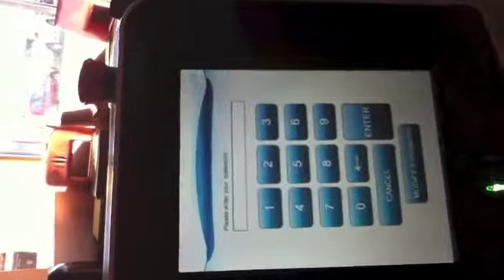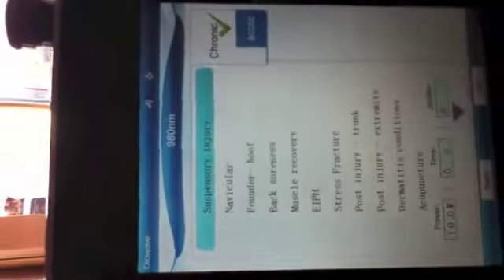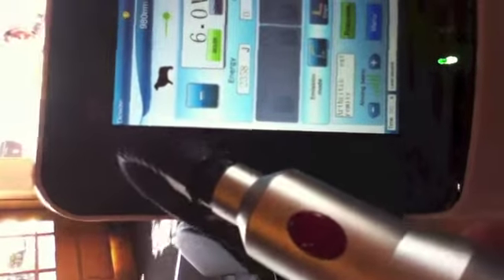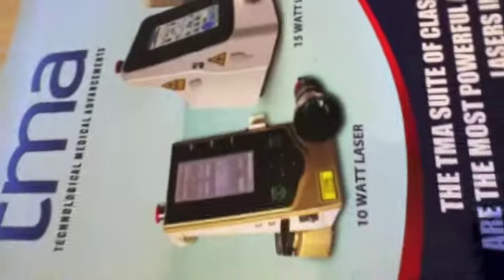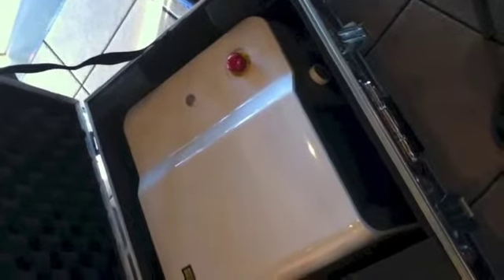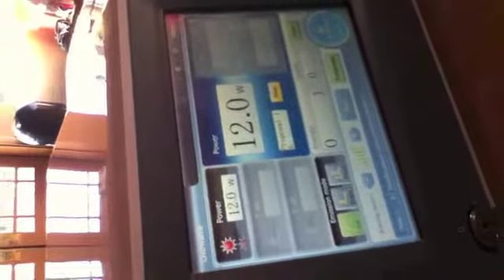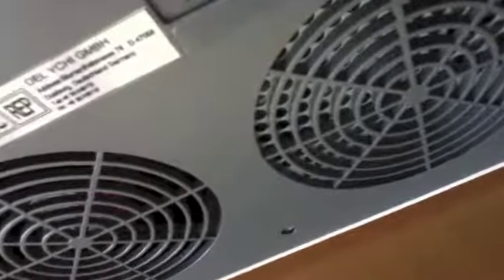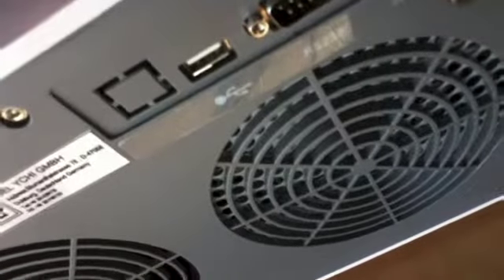Diowave 10 and 30 watt Class IV laser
Coldlaserstore.com